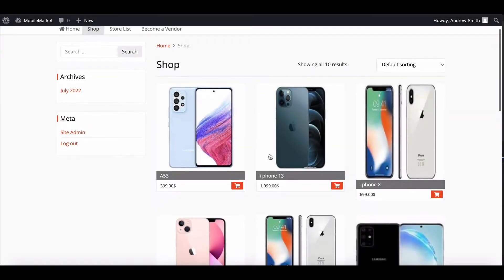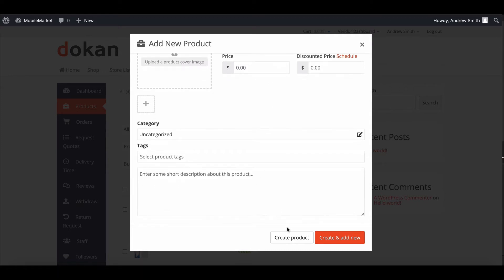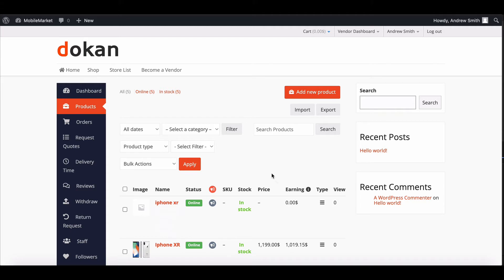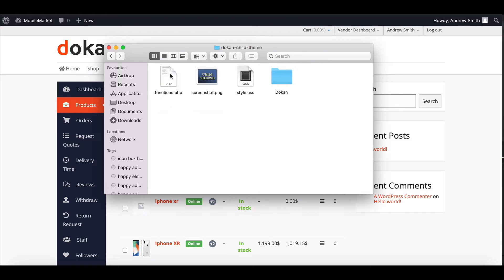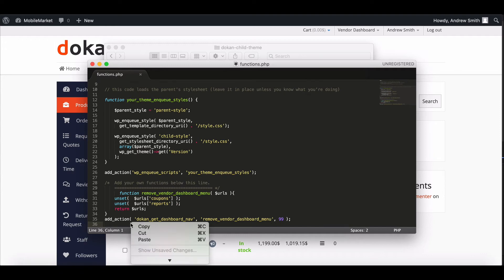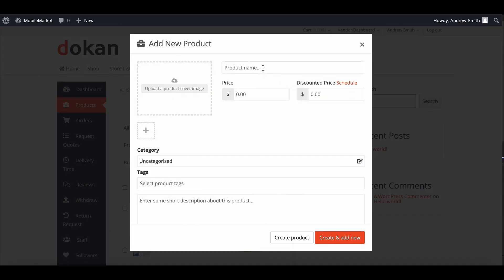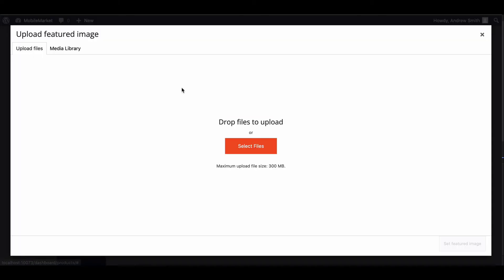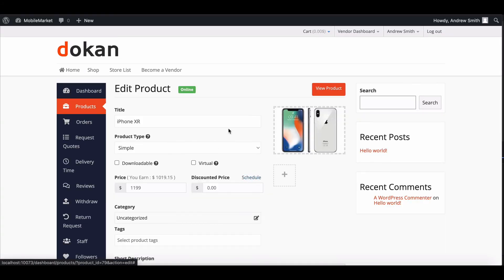How to Set Price & Image as Required in Dokan Product Upload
Are you a Dokan marketplace owner looking to streamline the product upload process and ensure important information is not missed? In this video, we walk you through the steps to make the price and image fields required on the product upload form.

Join us as we guide you through the process of configuring your Dokan-powered marketplace to make these fields mandatory during product submission. By making the price and image fields required, you can ensure that vendors provide complete and accurate information, enhancing the overall quality of your marketplace.

Discover the simplicity and effectiveness of this feature as we demonstrate the step-by-step process. Empower your vendors to create compelling product listings that include essential details and captivating visuals.

Don't let incomplete product listings hinder your marketplace's success. Watch this video and learn how to make the price and image fields required on the product upload form in Dokan. Take control of the product submission process and provide a seamless and standardized experience for your vendors and customers. Let's optimize your Dokan marketplace and set a higher standard for quality product listings.

✦ ✦ ✦ Time-Stamp ✦ ✦ ✦

▶️  00:38 Going to the cPannel
▶️  01:01 Write your Custome Code.
▶️  01:11 Product Upload Form
▶️  01:38 Product Upload Completed